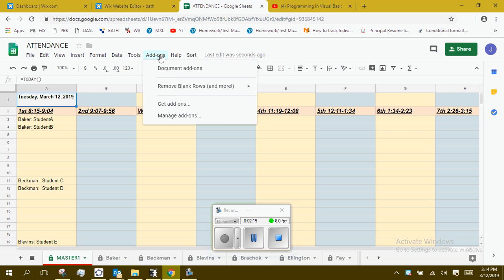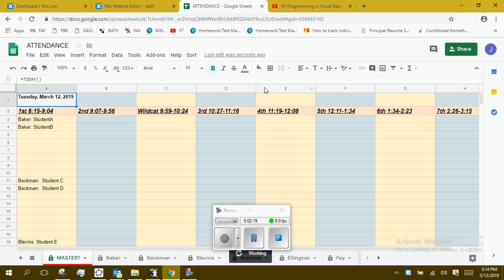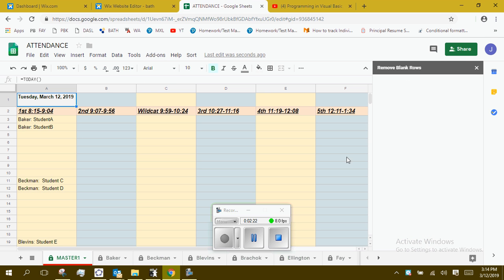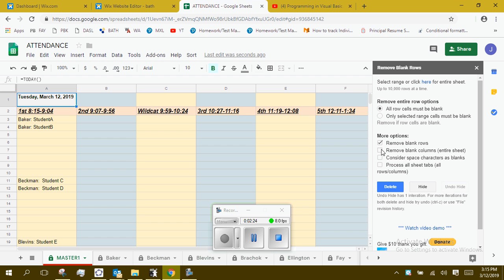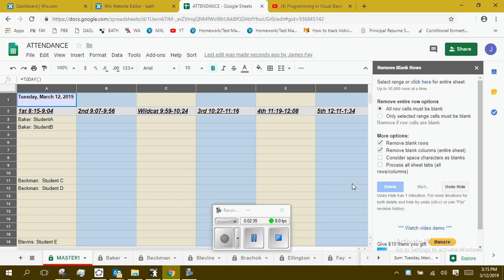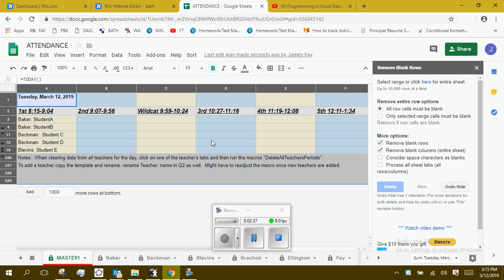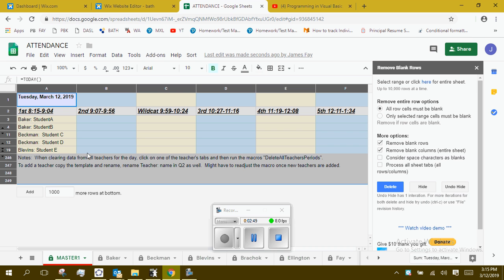attendance google sheets